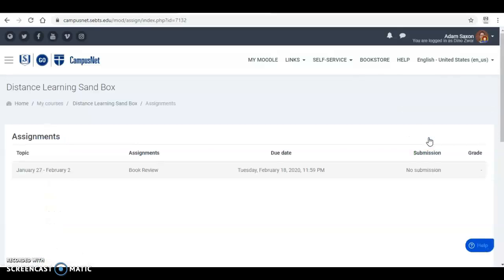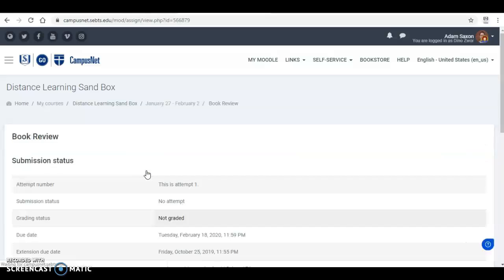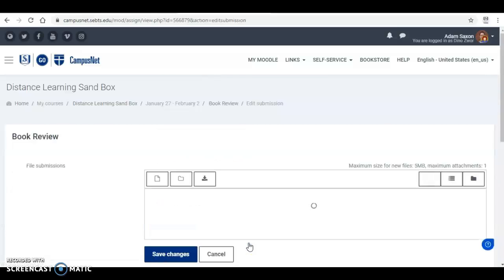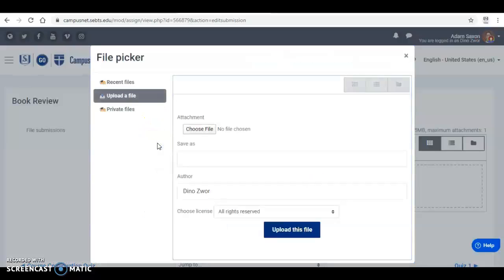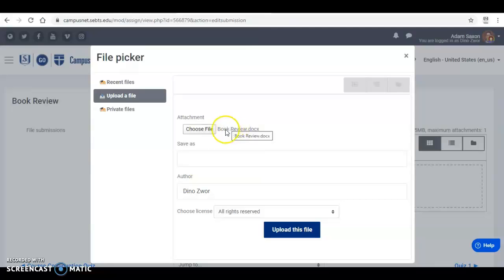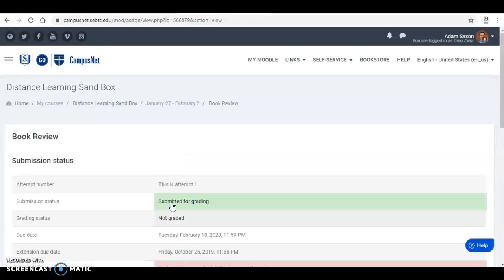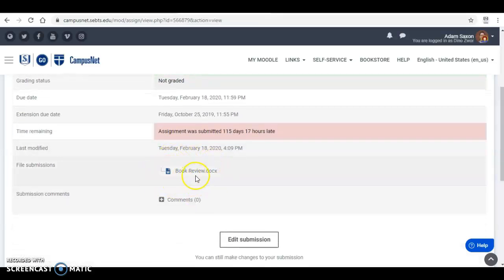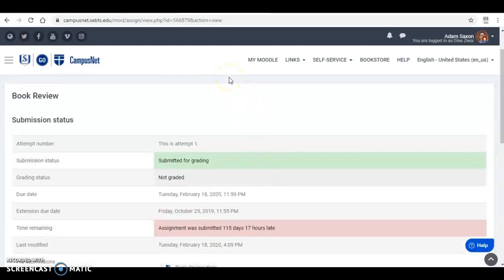How To Upload an Assignment Submission in CampusNet (v2)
This video shows the steps for submitting a file for an Assignment in CampusNet.